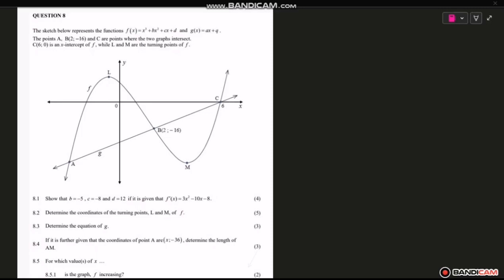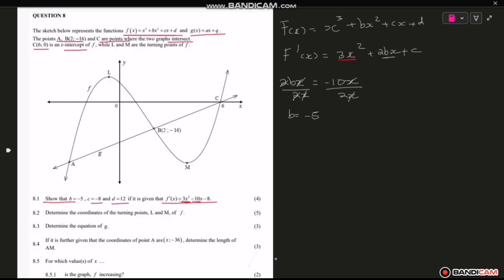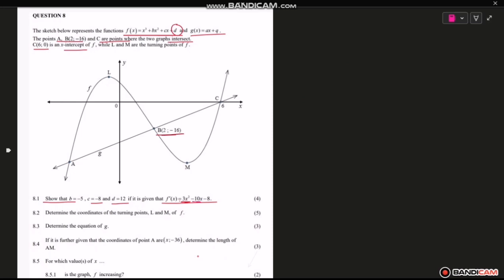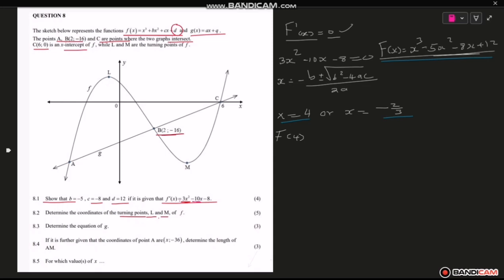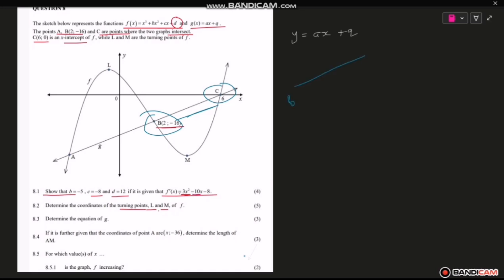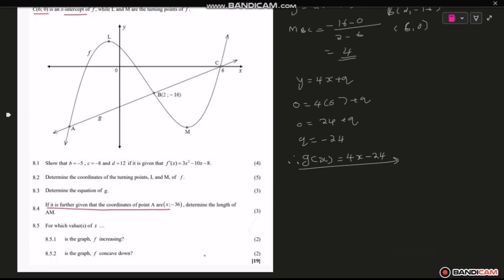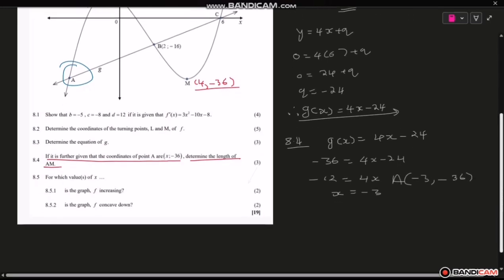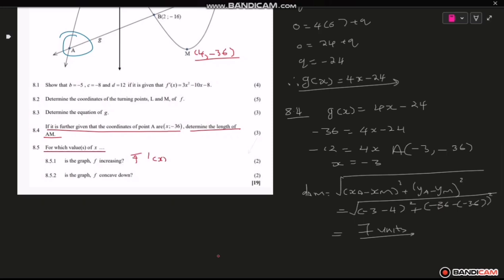MASTER THESE CALCULUS TYPES OF QUESTIONS 💯💯💯